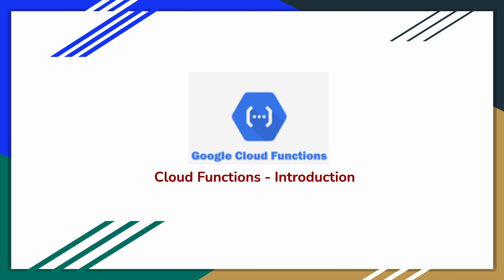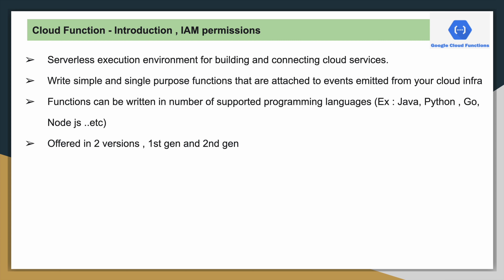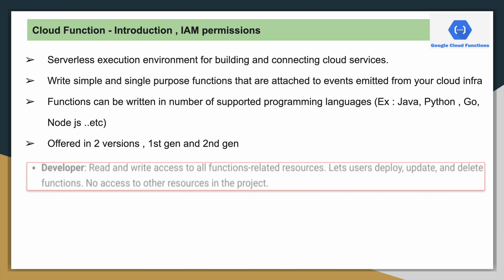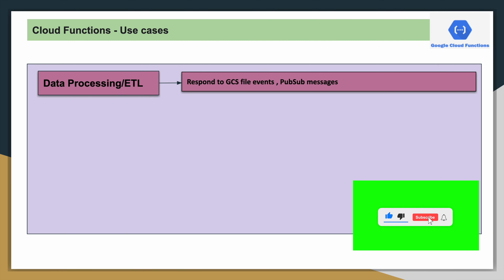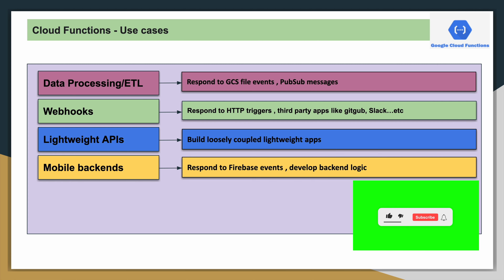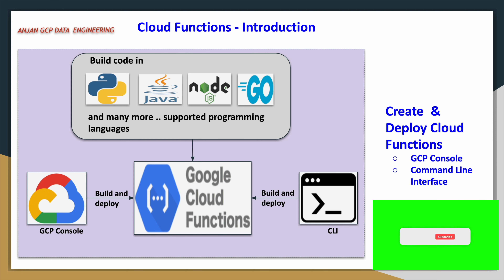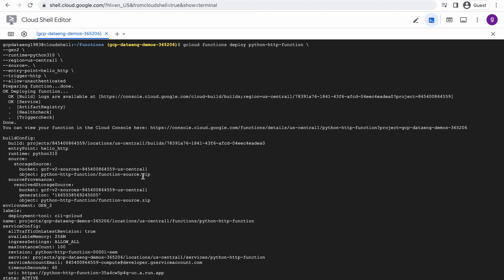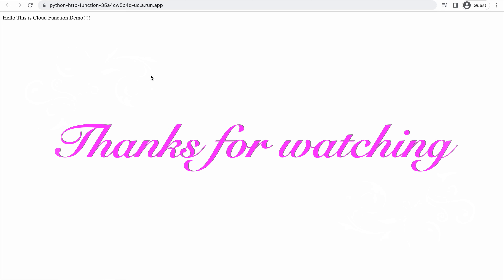GCP Create and deploy Cloud Functions | Introduction